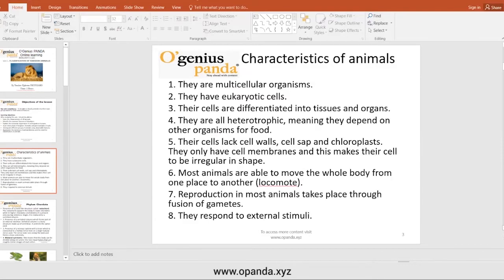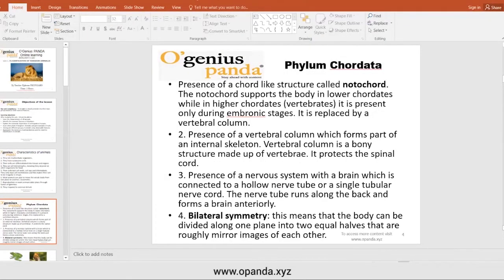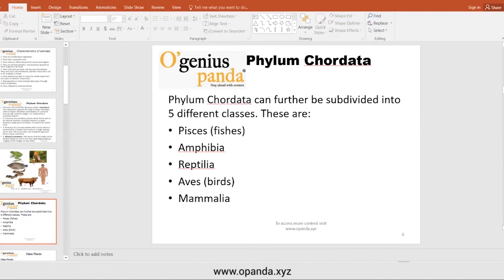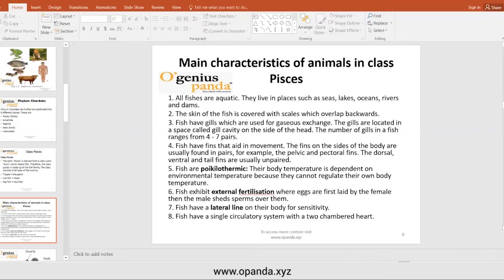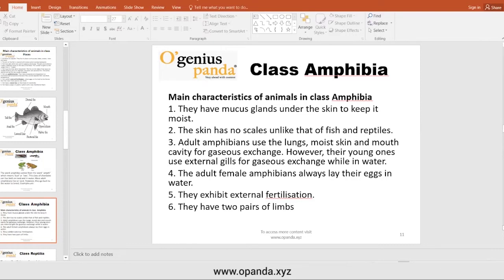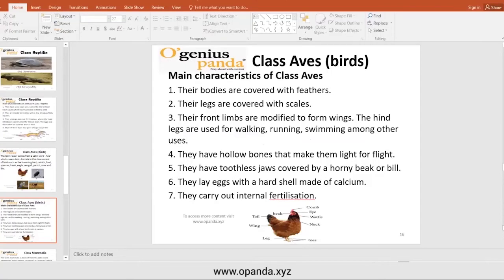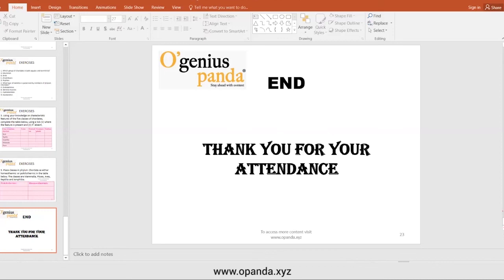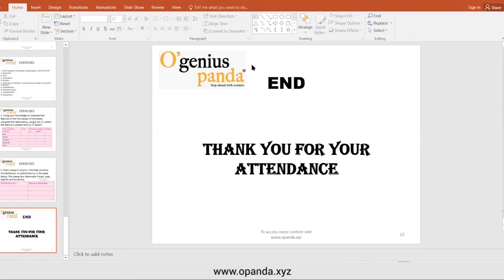Biology Class S1& S2, Unit 1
O'Genius Panda Online Class of Biology: Kingdom Animaria for Senior 1 and Senior 2.